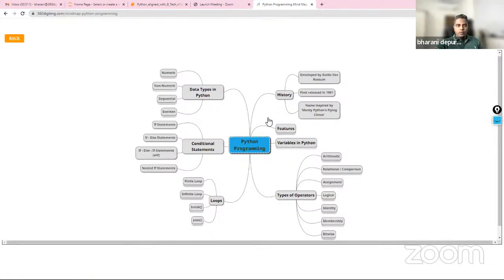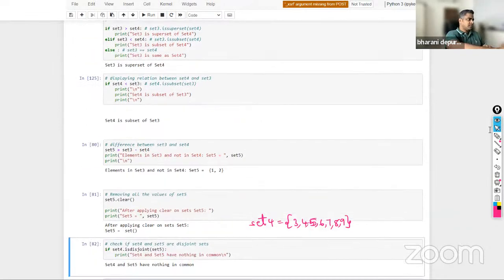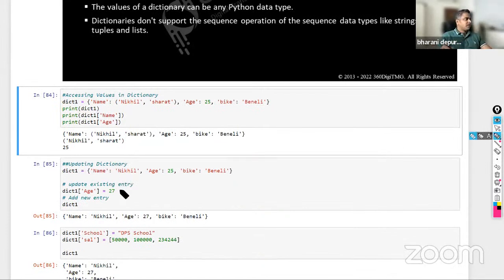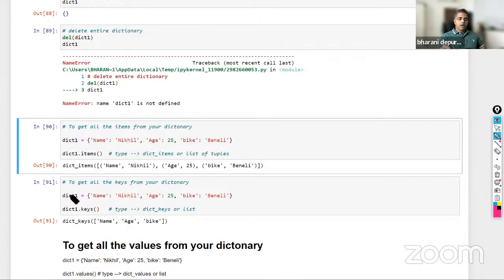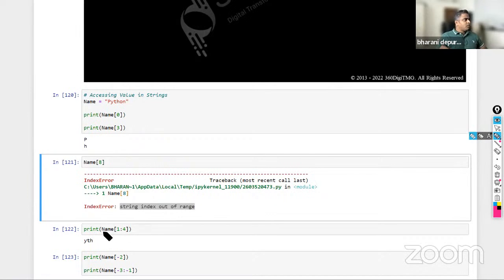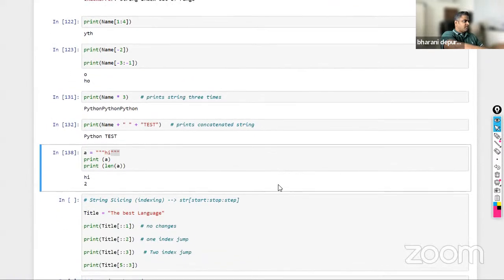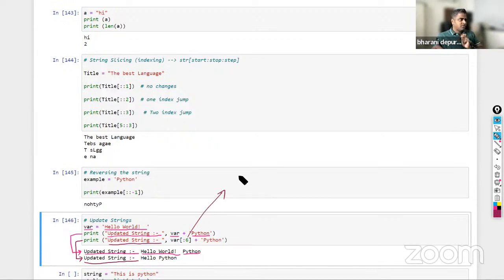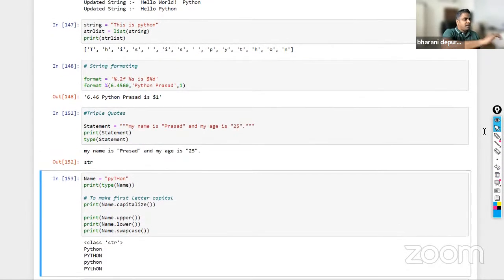Tame the Python | Python for Beginners | 20 hours Course | Day 5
In this complete 'Tame the Python' Course, you will learn everything you need to get started with Python. By the end of the course, you will have a good understanding of the concepts as it is explained by the CEO of 360DigiTMG "Bharani Kumar Depuru ".  Python for Beginners will help you to understand what exactly makes Python Programming language special and covers all the basics of Python along with examples.

Timestamps
1:07 Mind map Python
2:00 Recap
11:20 Dictionaries
15:00 Accessing Values in Dictionaries
17:40 Updating Dictionaries
21:32 Deleting Dictionaries
26:30 How to get all values in Dictionary
29:25 Strings
34:12 Indexing
39:17 Slicing
48:20 Reversing the String
48:53 Updating String
54:42 String Formatting
55:13 Triple Quotes